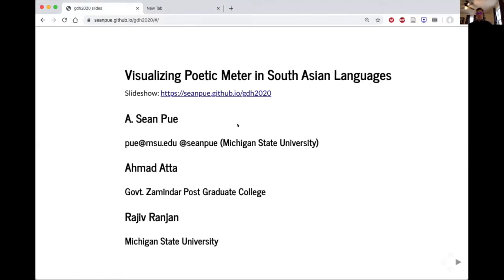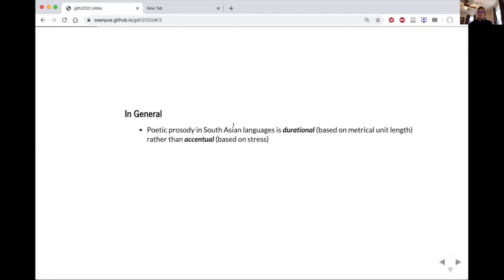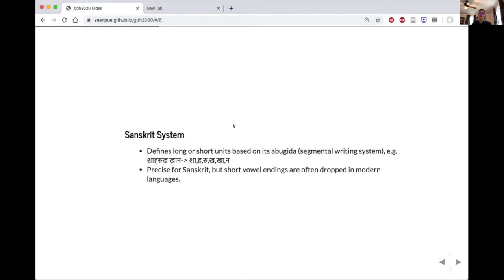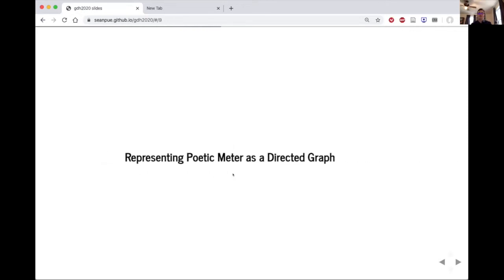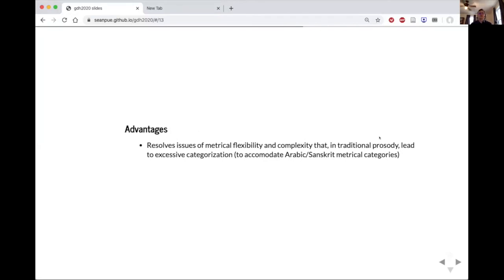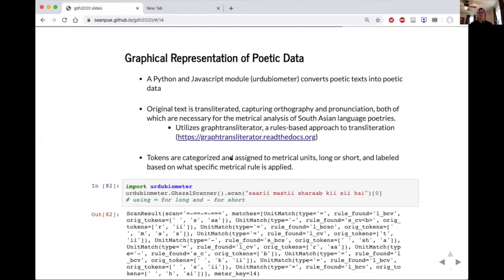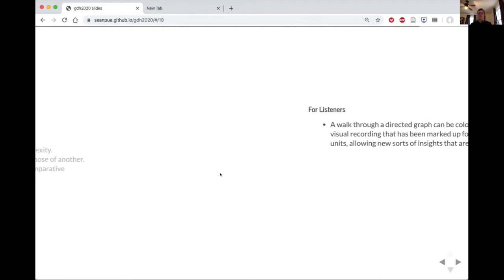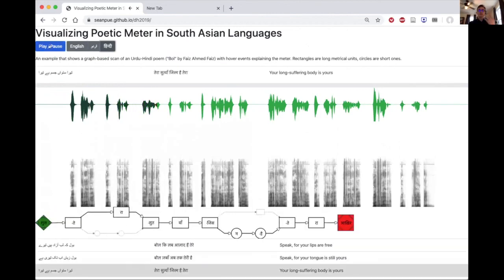Sean Pue | Visualizing Poetic Meter in South Asian Languages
A. Sean Pue, Ahmad Atta, and Rajiv Ranjan | Michigan State University and Govt. Zamindar Post Graduate College, India

Presentation description:
The explication of poetic meter in the modern languages of South Asia is a source of consternation even for experienced poets. Poets competent in established meters have difficult articulating them, and less familiar readers or listeners have difficulty learning them. The trouble is that the traditional prosodic systems do not align well with the phonological features of modern South Asian languages. Modern scholars have offered alternative ways to think of meter. We augment that work by presenting an interactive web-based software package under development to visualize poetic meter using directed graphs that accommodate multiple languages and scripts to make accessible poetic knowledge for readers, scholars, and poets.

For more information about the 2020 Global DH Symposium visit msuglobaldh.org.